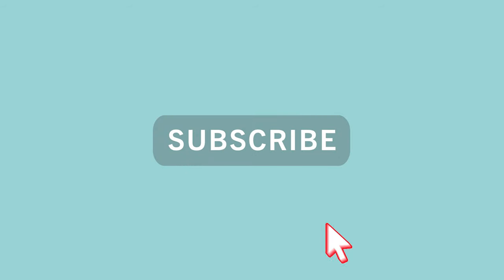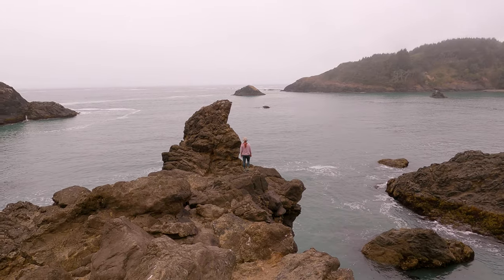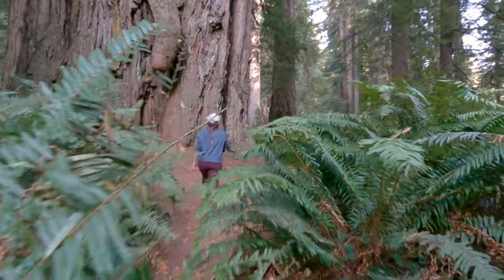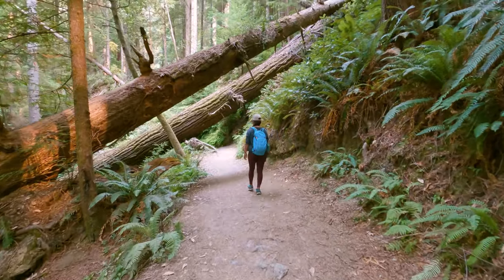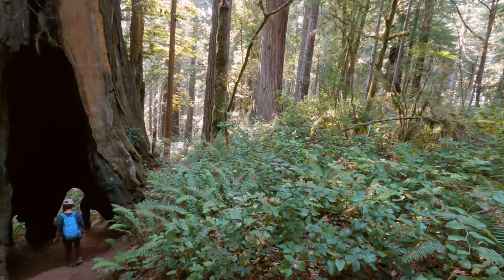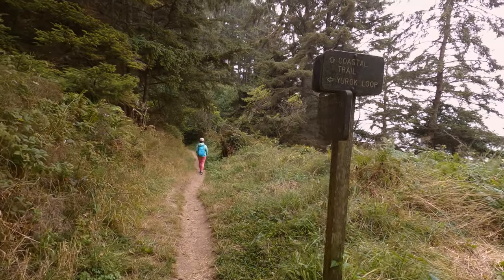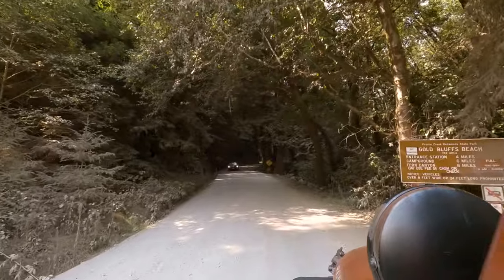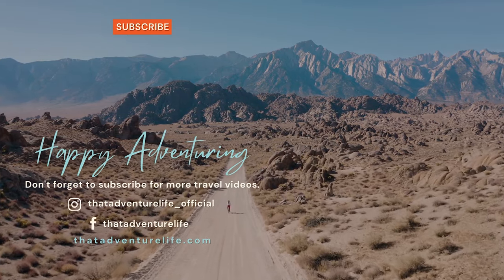The Best 3-Day Road Trip Itinerary Through California Redwood National Park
On one of our road trips to Oregon a few years back, we made a quick stop at the Redwood National & State Parks in California. This place was so beautiful that we wanted to come back and spend more time here. Since it is quite large (over 38,982 acres), the trip planning was a bit tricky, especially because we only had 3 days to see everything. After tons of research, we came up with the best road trip itinerary that would allow us to experience most of what these parks have to offer. This weekend-sized itinerary features lush green forests, giant redwoods, breathtaking coastal trails as well as beautiful hidden beaches. Redwood National and State Parks is absolutely worth visiting!